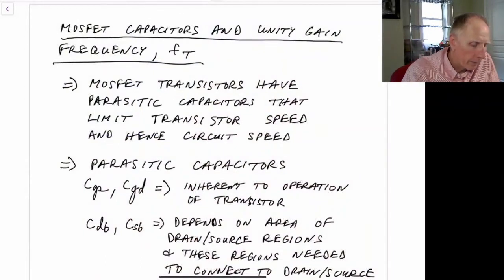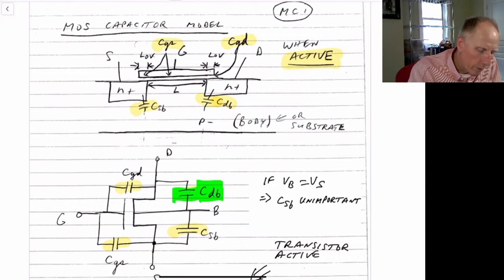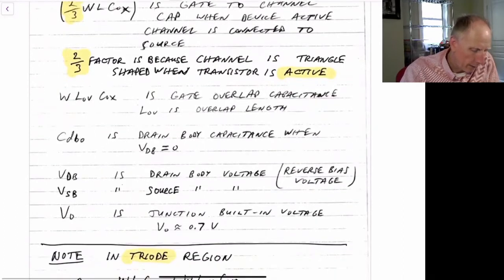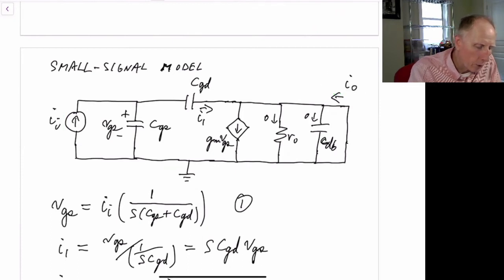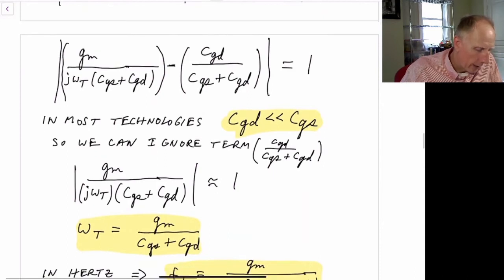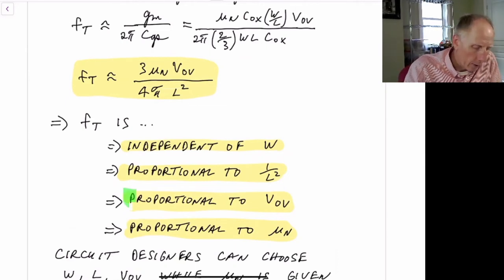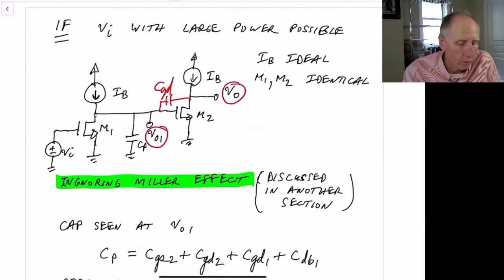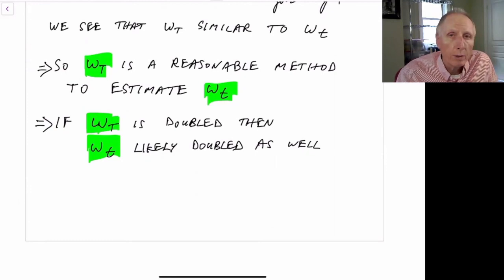Analog Electronics 2 - Mosfet Capacitor Modelling and Transistor Ft